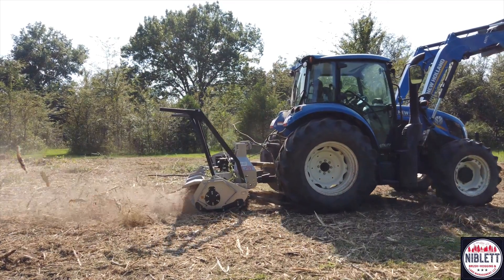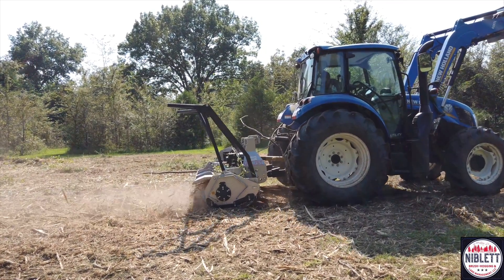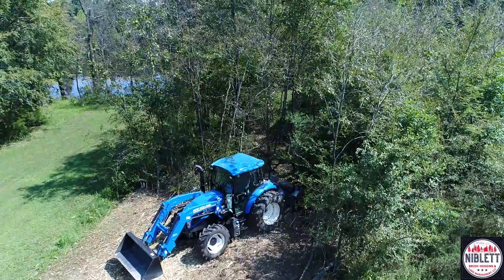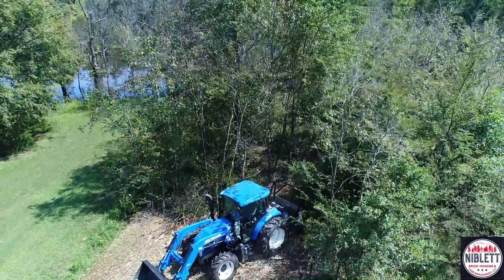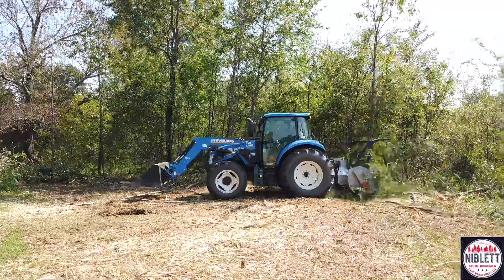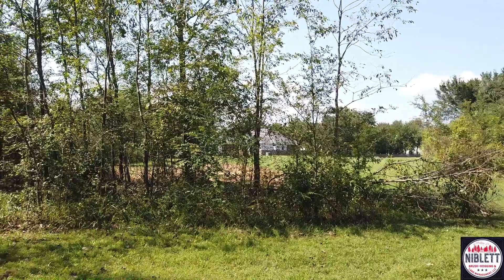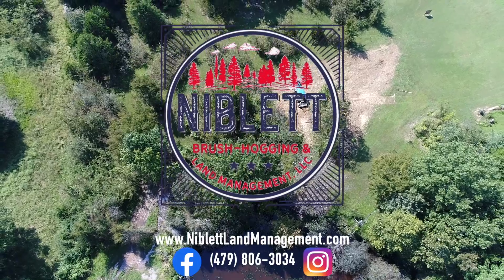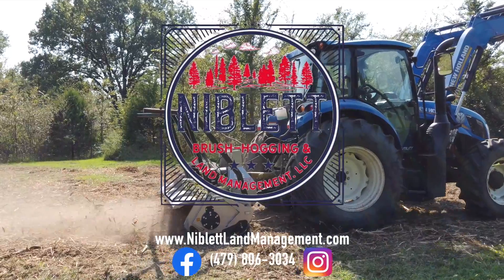Business Marketing Video for Niblett Brush Hogging's Forestry Mulcher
Have a business or a piece of equipment that you'd like to promote with a high-def video?  We can produce you a professional quality video for your online marketing!